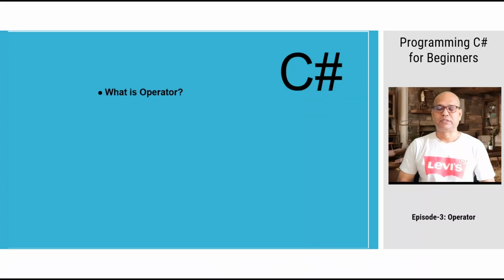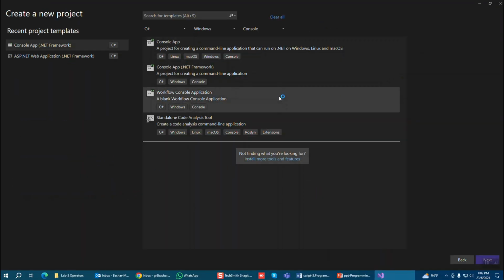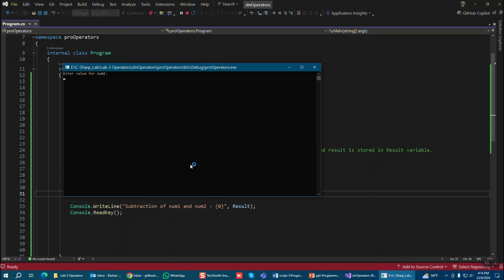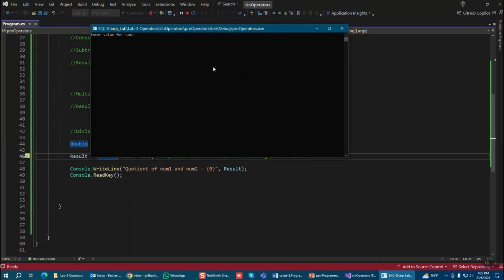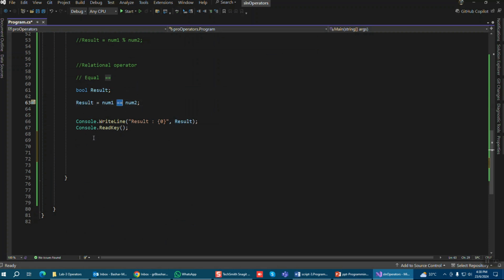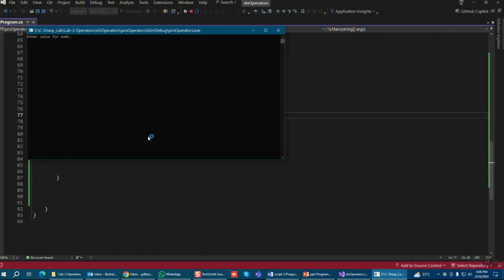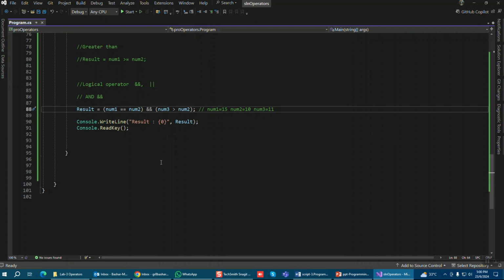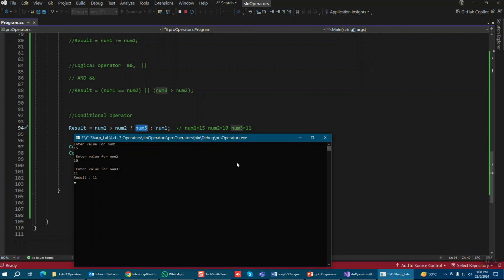Programming C# for Beginners | Ep-3 | Operators | Techquest Learning Point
| C# programming tutorial for beginners | C# programming tutorial in bangla | C# programming tutorial |

This C# tutorial for beginners is a comprehensive series of episodes. In this third episode, various types of operators - including arithmetic, assignment, comparison, logical, increment & decrement, conditional, and bitwise operators - are discussed with clear examples in the Visual Studio 2022 IDE. Learners aspiring to become programmers, especially developers in backend, business applications, games, and web applications, can benefit from this tutorial series. Relevant examples are demonstrated in the Visual Studio 2022 environment, along with code analysis and explanations to ensure a comfortable learning experience.